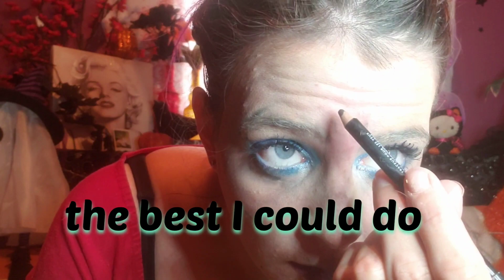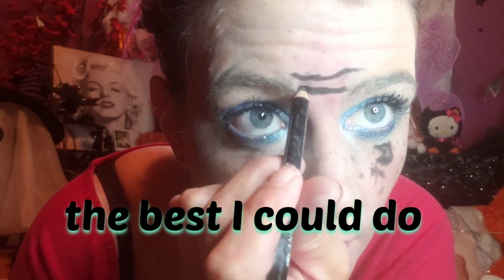Lunar Witch Makeup & Fashion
Hello. I'm LizzAnn.♡

I created this series on my youtube channel for the months of September & October called.. Lizzoween! Its were i posts nothing but fall/Halloween/Spooky content! Ends Oct. 31st.🎃

For Episode 4; I created a Lunar witch makeup and fashion look! I had fun putting this look together 🖤

Leave me some comments below
Give this video a big thumbs up

LizzAnn -xo